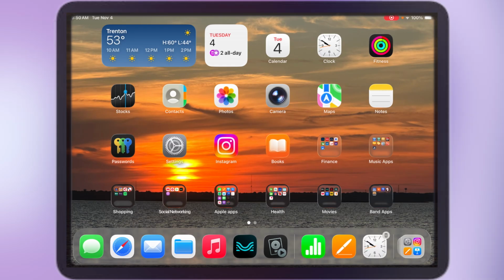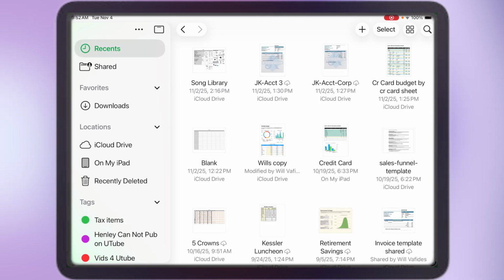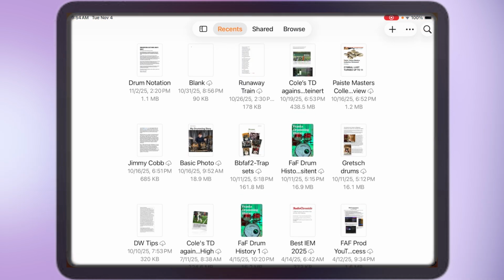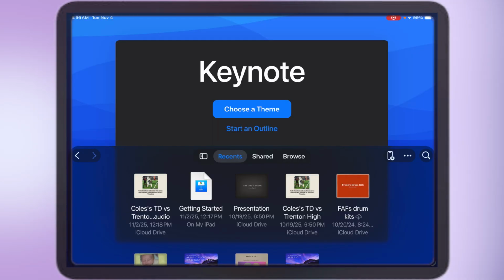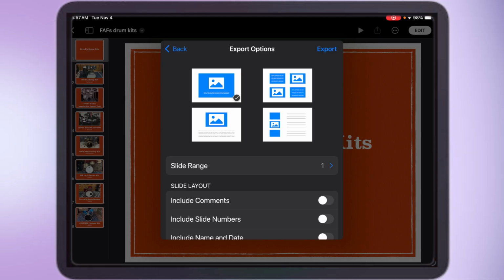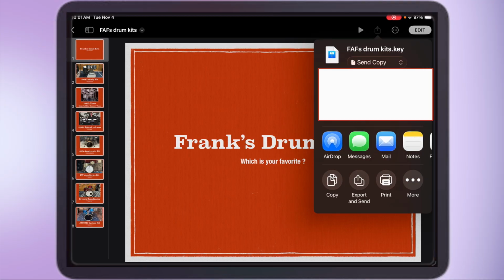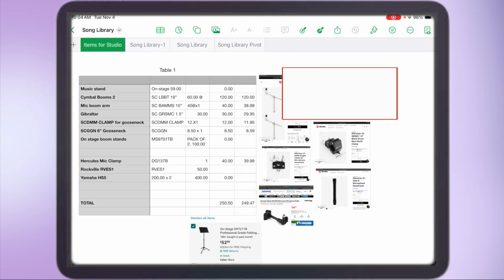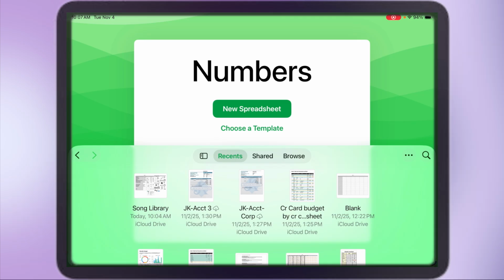Master Navigation & Export in iPadOS (Pages, Numbers & Keynote Tutorial)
In this video, I’ll walk you through how to navigate and export your files in Pages, Numbers, and Keynote on the iPad. Whether you’re new to iPadOS or just want to work more efficiently, these tips will help you manage your documents, presentations, and spreadsheets like a pro!